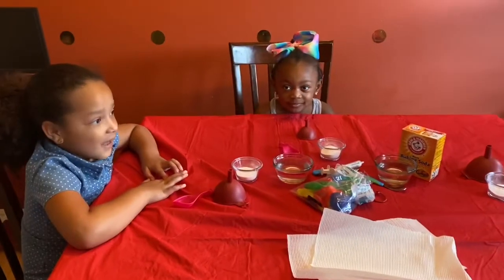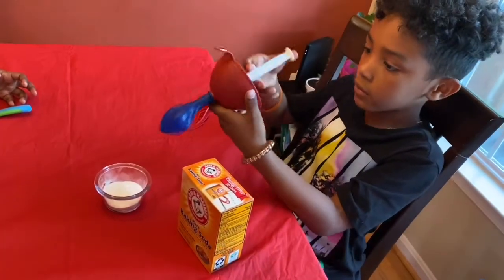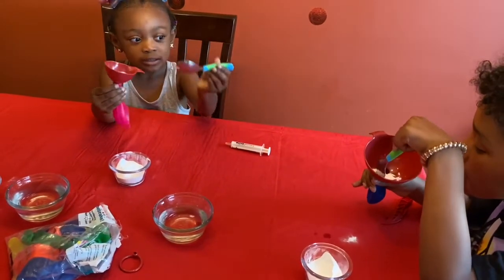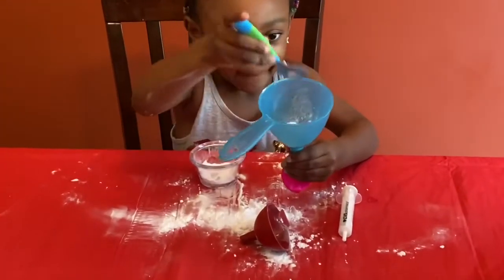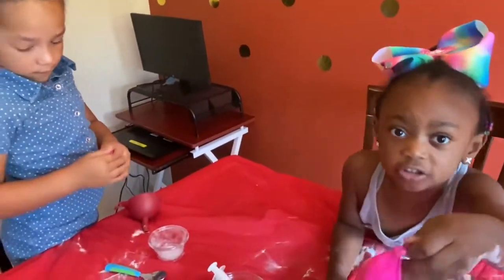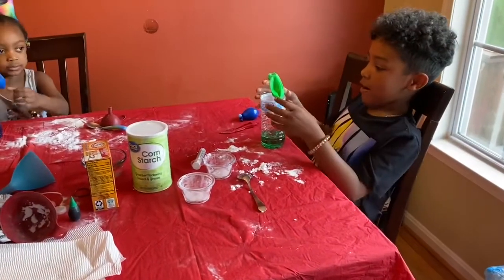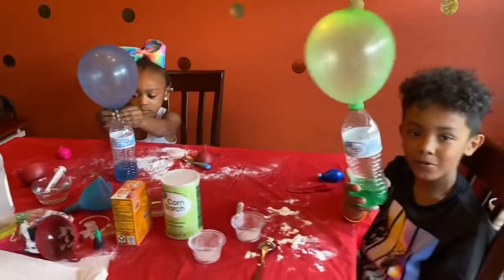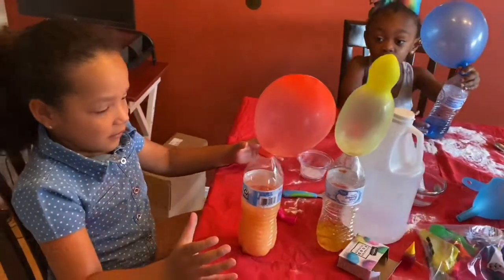Science Experiments with Kaden and family!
Watch Kaden, Sasha, and Harper do some fun science experiments!